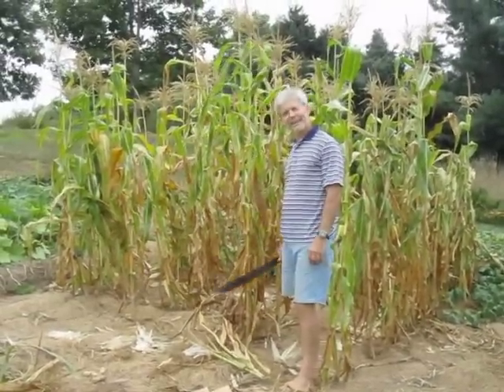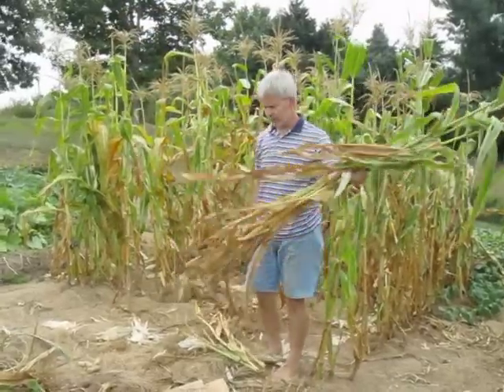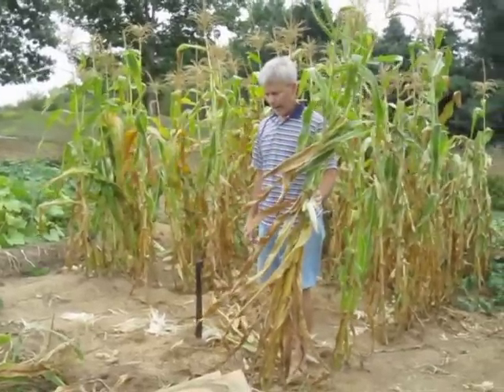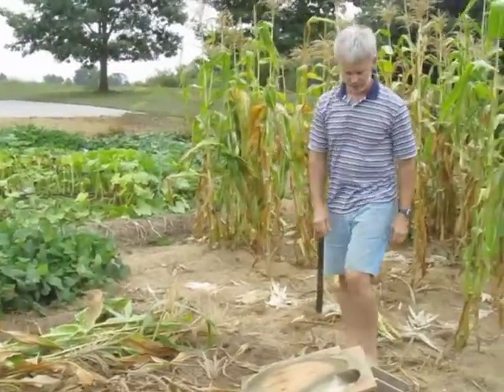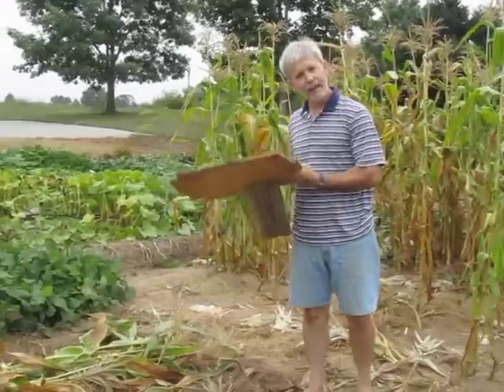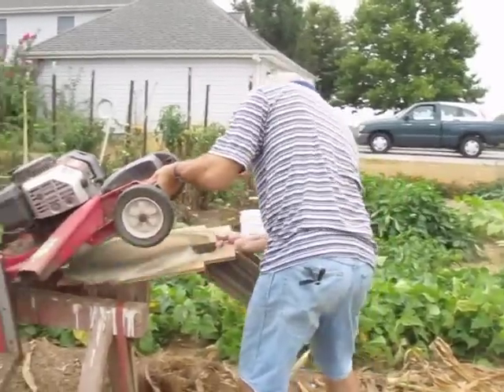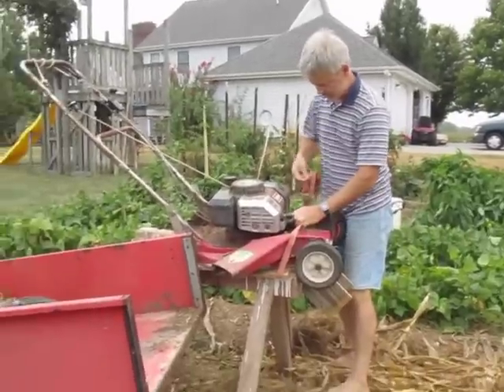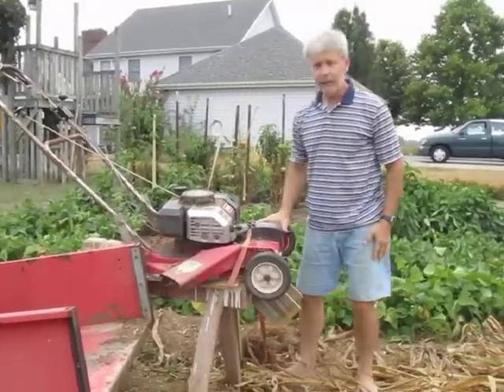Easy-to-make chopper for corn stalks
How to chop / chip / grind / shred those old corn stalks to clean up your garden.  Demo of a simple way to use your basic push mower to get the job done quickly.  Create mulch for your compost pile or for spreading back on the garden as residue cover.

Update Dec2014:
I am glad for those that found this helpful.  I made the chute, then a year later made the video as a joke for my family -- but decided to post it to share the idea.  It is simple, low cost, easy to store -- and IT WORKS!

Those wondering about SAFETY... I share your concern...
Anyone who has looked at this carefully will see that it is in fact inherently SAFER than using a push mower to mow grass!  The blade here is complete covered.  You would have to push your hand completely up the chute to contact the blade -- not easily done by accident.  My stopping point is the edge of the chute -- 8" from the blade.  In normal mowing the live blade is completely open to contact by hands and toes (with thousands of accidents a year).  My bare feet are zero risk from the mower - the only danger is from stepping on a sharp corn stalk -- my choice.
Please, do have EYE protection and EAR protection.
 (For those that are "horrified" - go for a drive and worry about the painted line on the road that keeps you from a head-on crash!)

Happy and successful chopping!!

Tips not directly obvious:  have the chute positioned so the stalks are fed to the outer 4" of the blade.